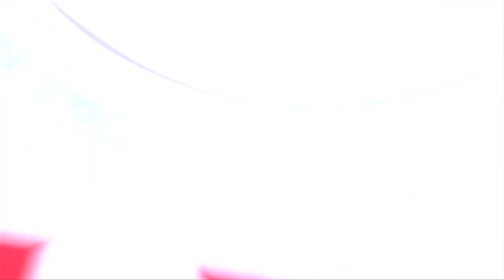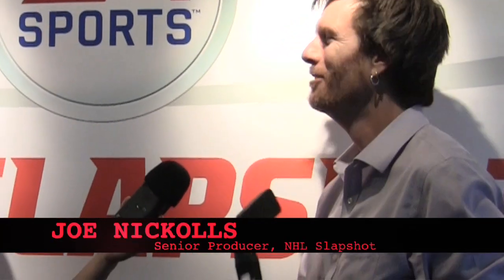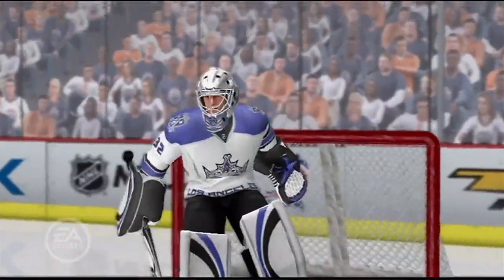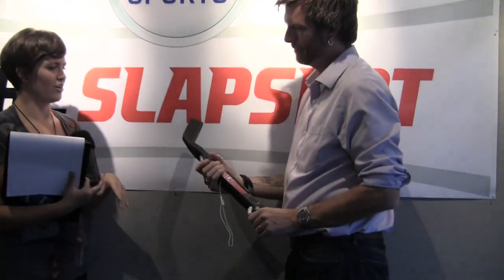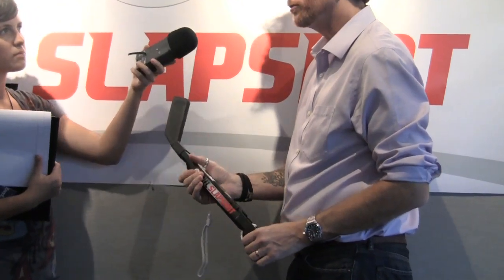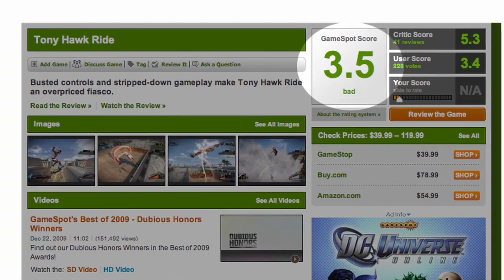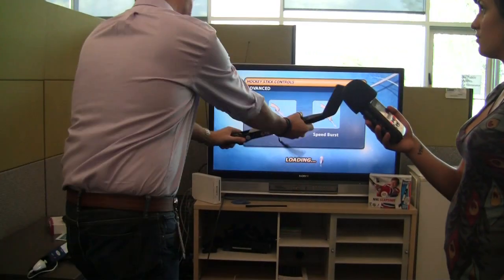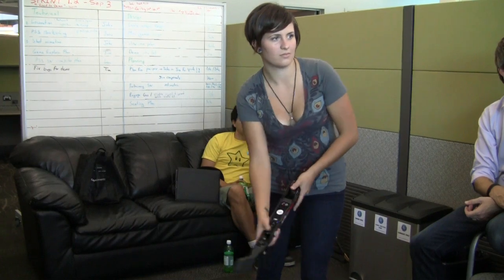NHL Slapshot demo and preview - EA Canada Headquarters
The Side Mission crew met with Senior Producer Joe Nickolls on Aug. 30 to talk NHL Slapshot which, with its uniquely simple peripheral, could offer the freshest take on video hockey that gamers have seen in quite a while—here's hoping it works.